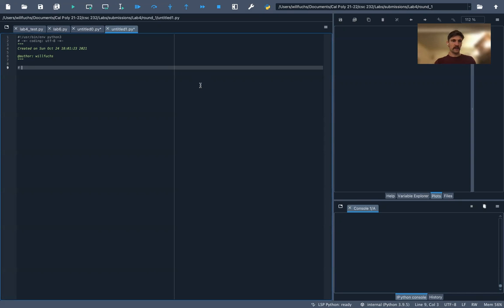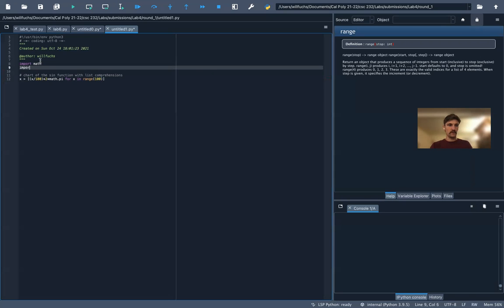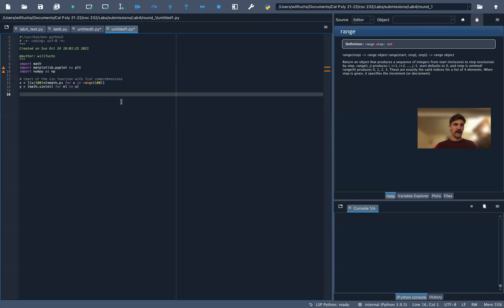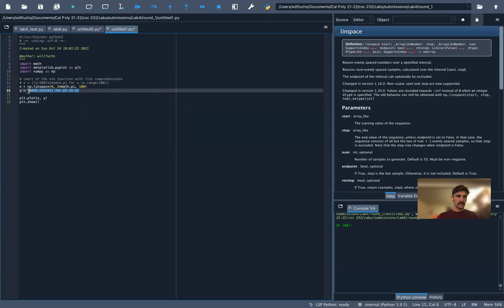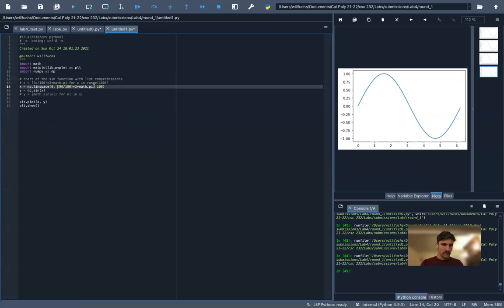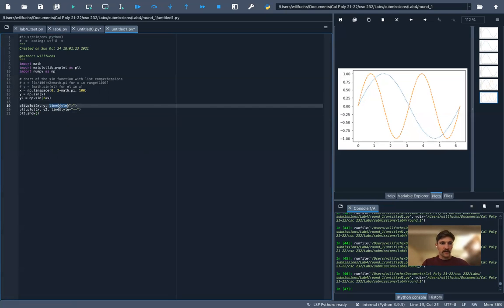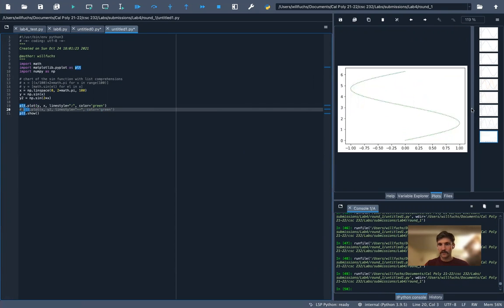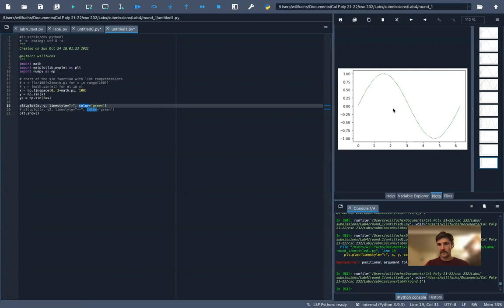csc 232: Plots and Charts